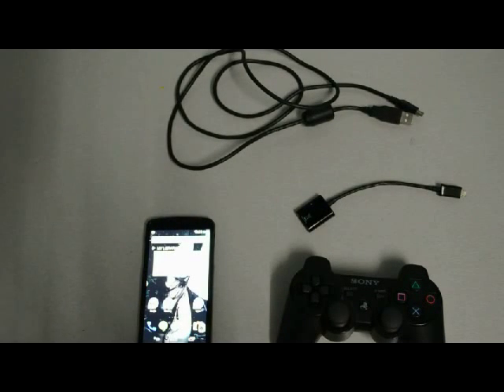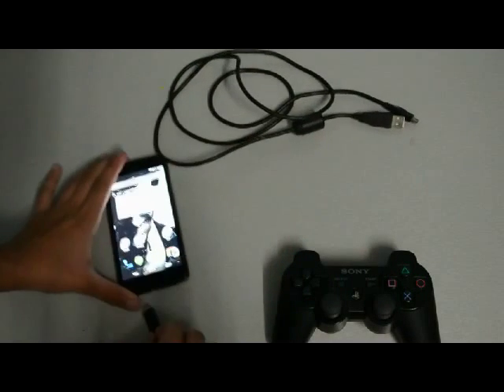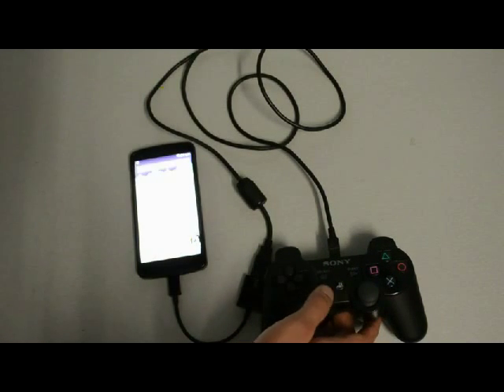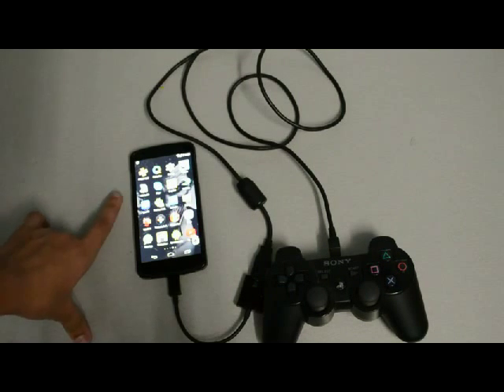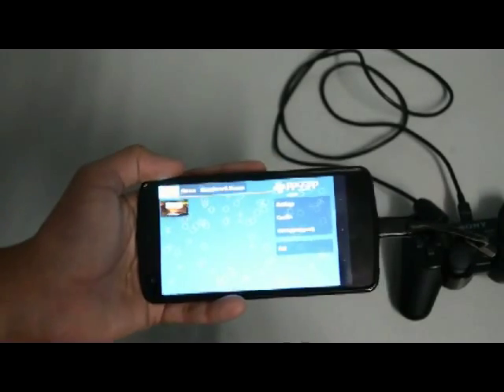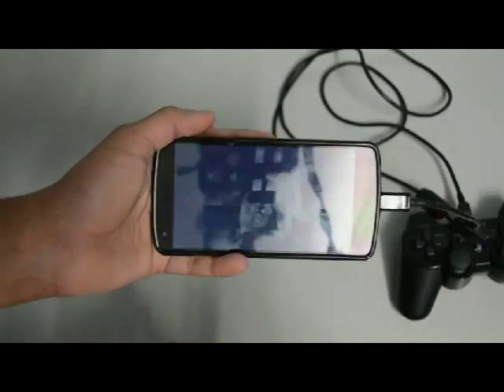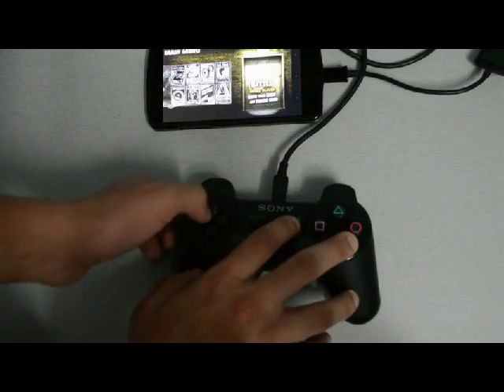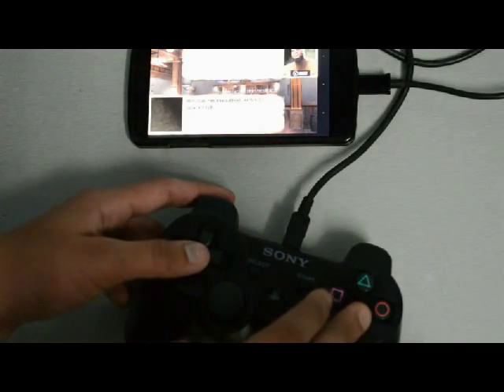How to use PS3 controller to play PSP games on a Nexus 5(no root needed)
Hey guys have fun doing this and here's the link for download the psp emulator :